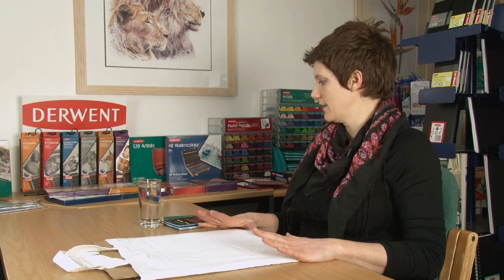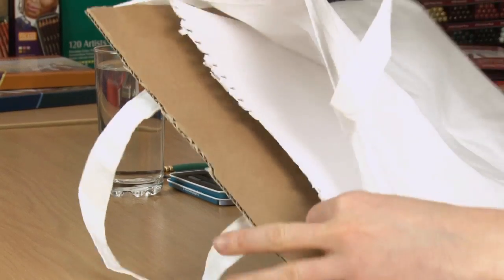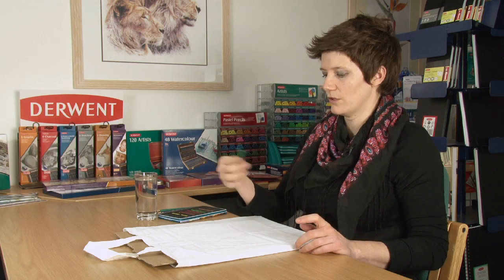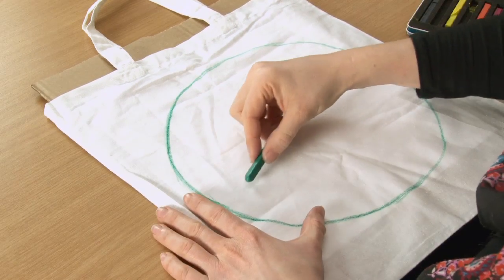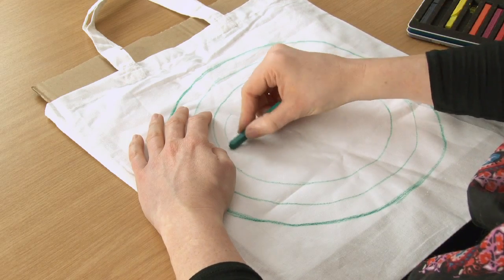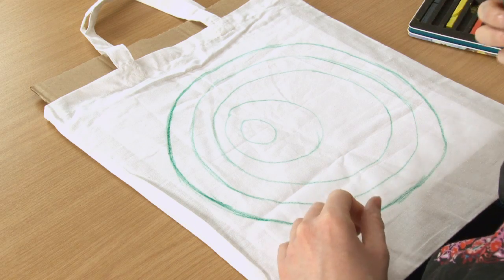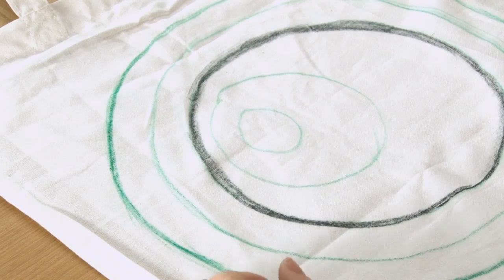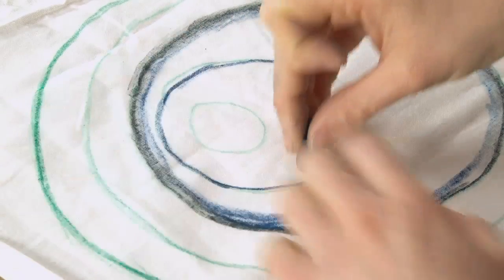Using Inktense on fabric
Artist and Derwent Product Manager, Sarah Taylor, shows you how to use the Derwent Inktense Pencils and Inktense Blocks on a canvas bag to create your own design.  Running time approx.  15 minutes 30 seconds.